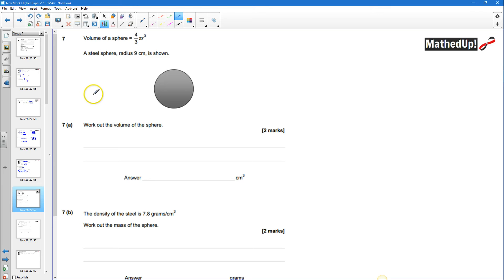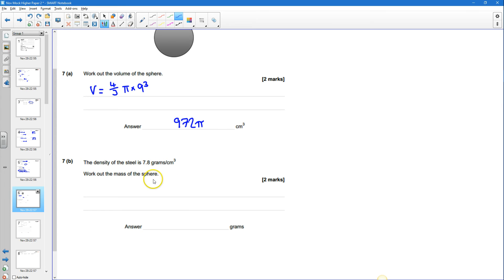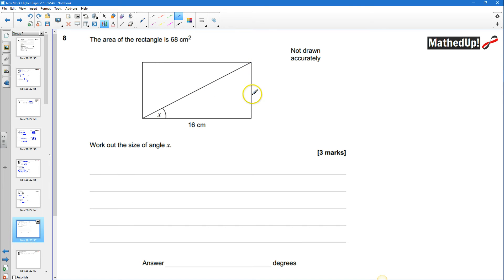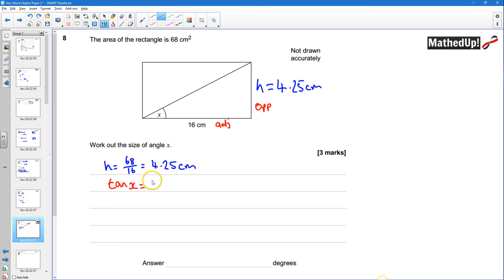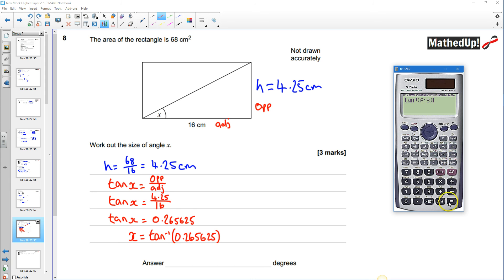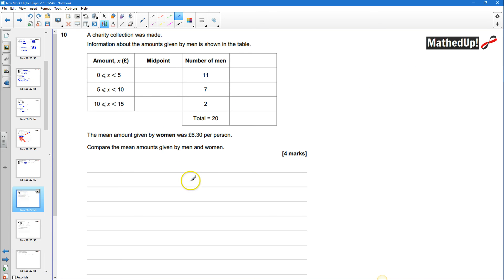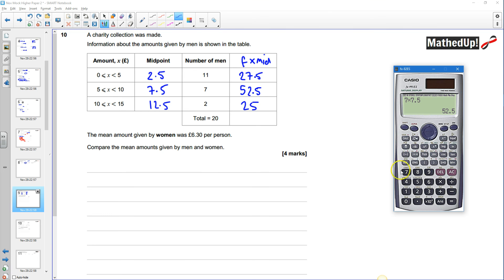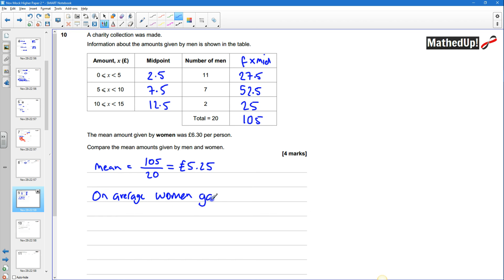AQA GCSE Maths Higher Tier Practice SET 3 GCSE Paper 2 Q7-Q10